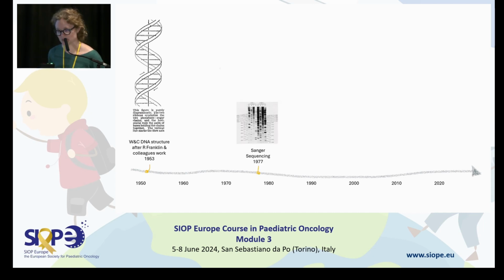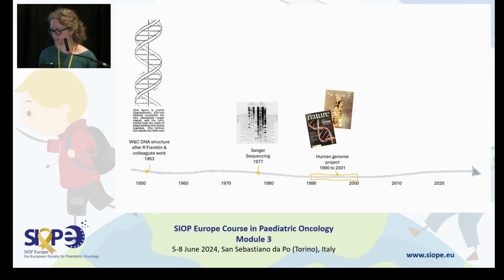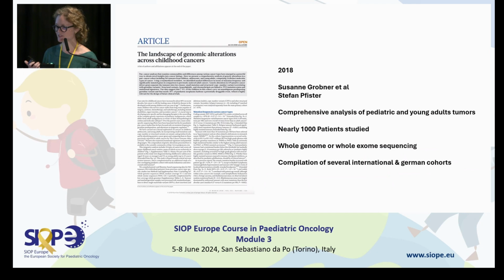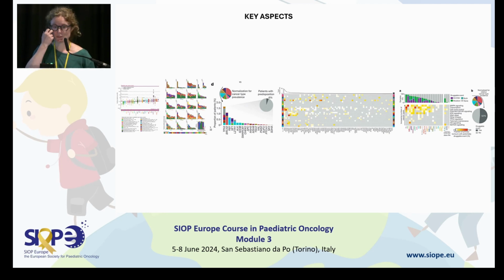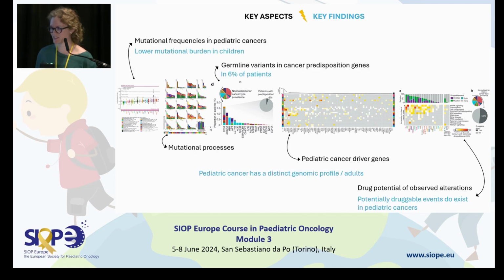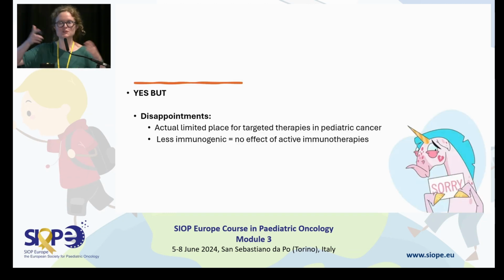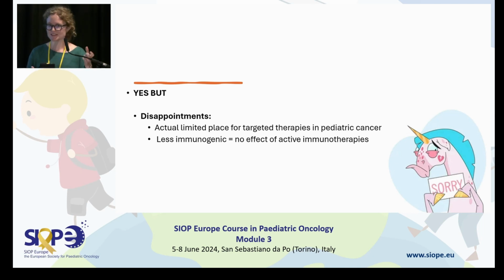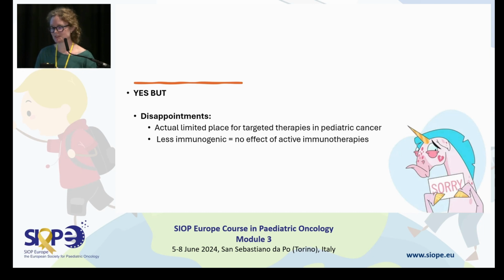The landscape of genomic alterations across childhood cancers- S. Benezech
The landscape of genomic alterations across childhood cancers- Sarah Benezech

1st SIOP Europe Course in Paediatric Oncology
Module 3
5-8 June 2024 San Sebastiano da Po (Torino), Italy